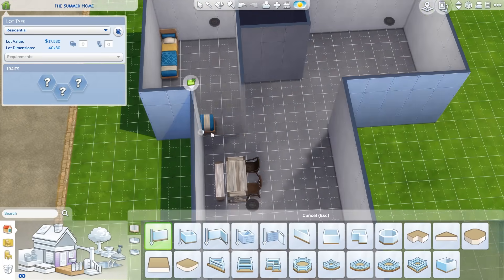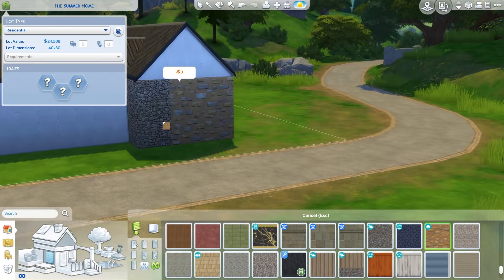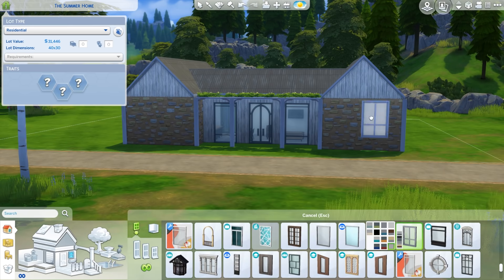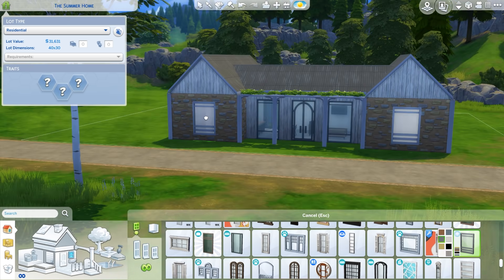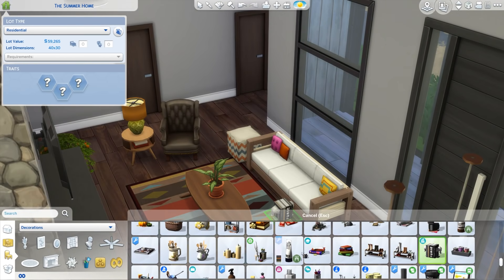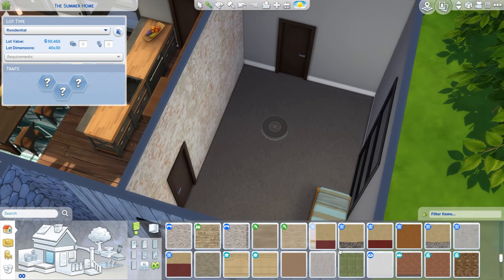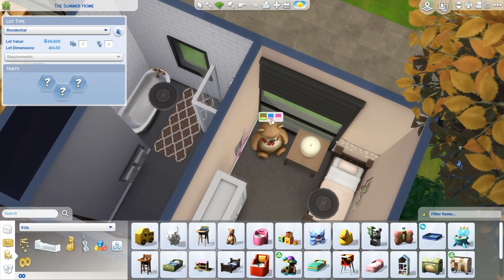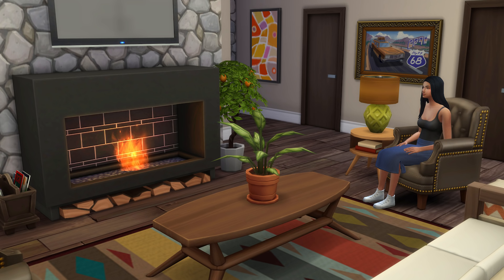$70,000 BUDGET BUILD challenge for this family!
I build a new home for my Sims Cobb Family with new CC! I hope you enjoy.